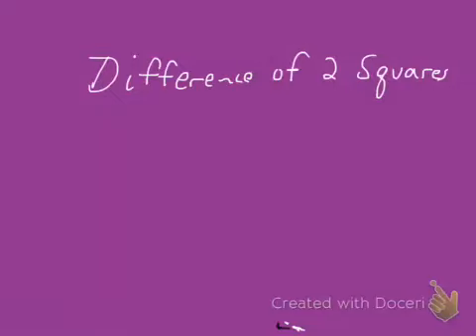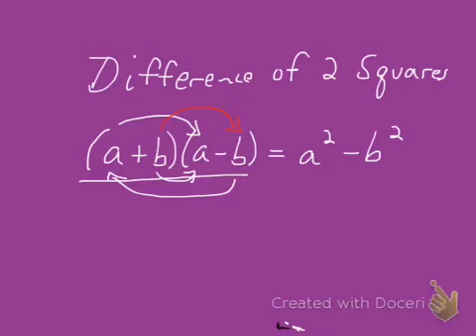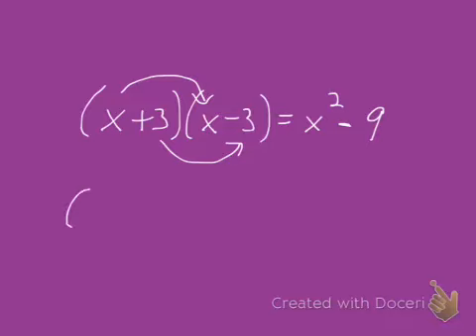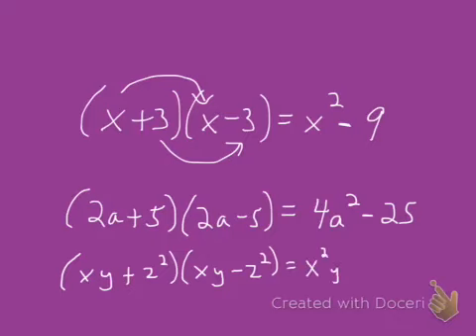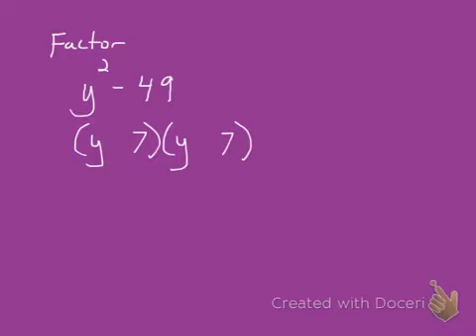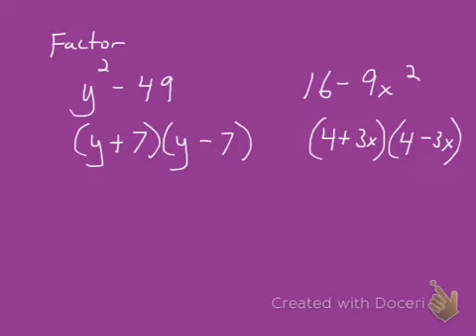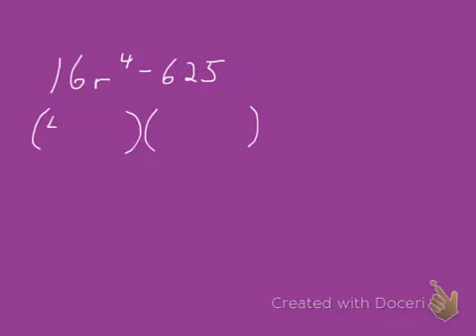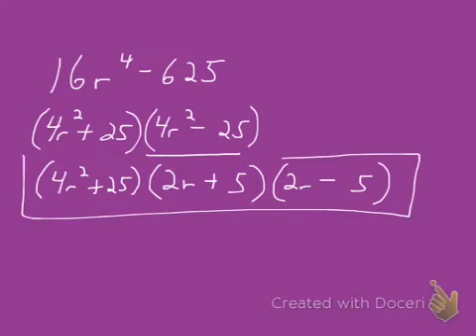Difference of 2 Squares